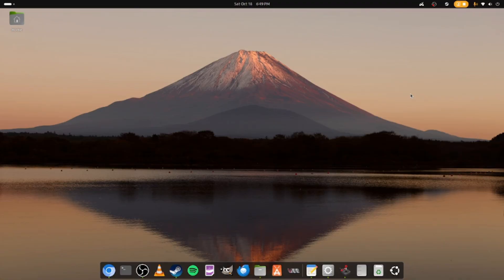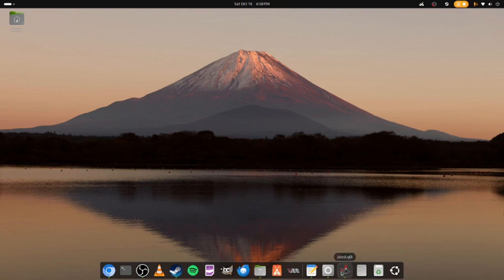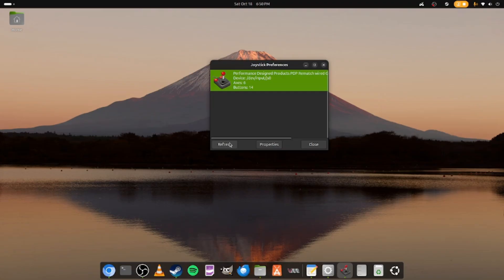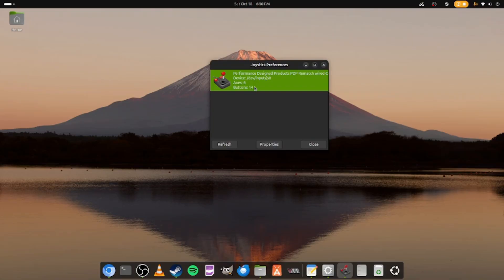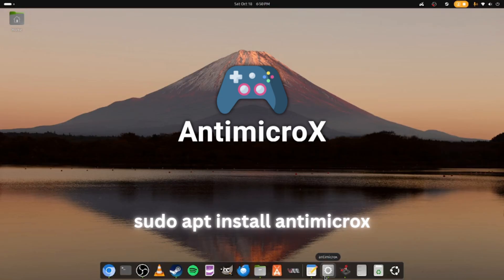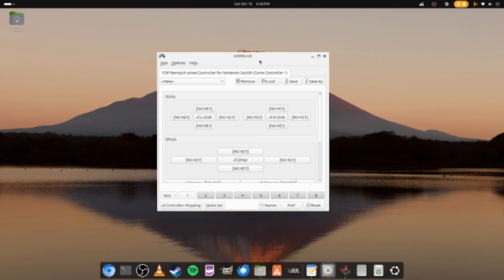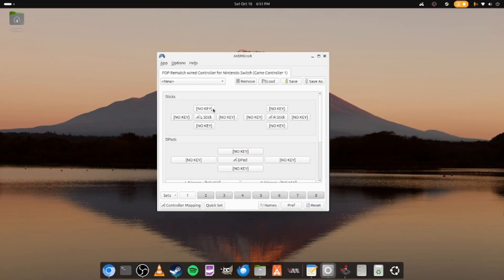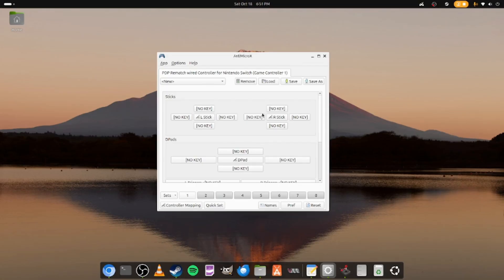Make *ALMOST ANY* Joystick Work in Linux – 2 Easy Steps!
Are you struggling to get your gaming joystick or controller working on Linux? In this video, I’ll show you exactly how to set it up in just 2 SIMPLE STEPS—no advanced Linux skills needed!

✅ Works with Xbox, PlayStation, Logitech, and generic USB controllers
✅ Compatible with Ubuntu, Debian, SteamOS, Pop!_OS, Linux Mint & more
✅ Perfect for gaming on Steam, Lutris, RetroArch, and native Linux games

How to test and configure your controller so games recognize it instantly

🕹 After watching this video, you’ll be ready to game smoothly on Linux with full controller support!

Commands used:
1) sudo apt install joystick jstest-gtk
2) sudo apt install antimicrox